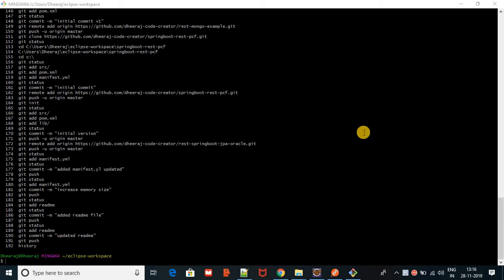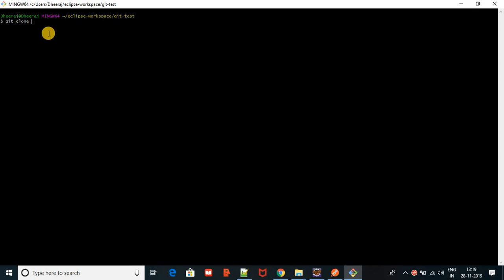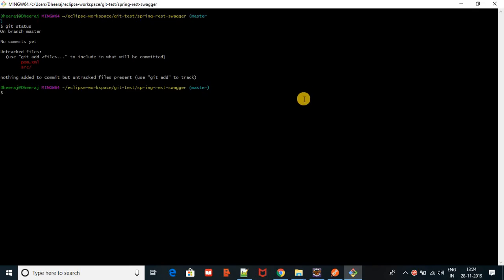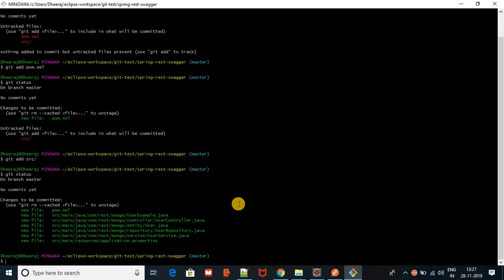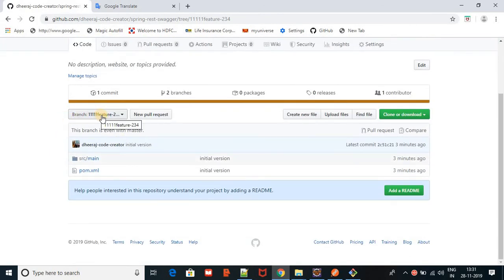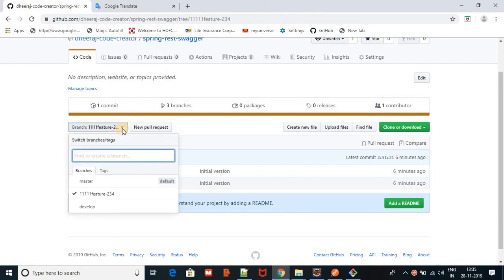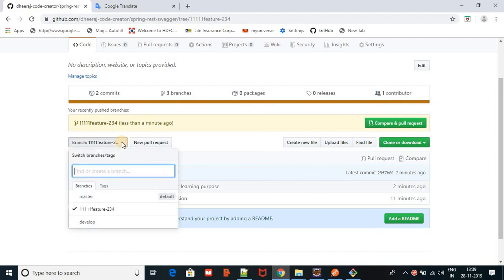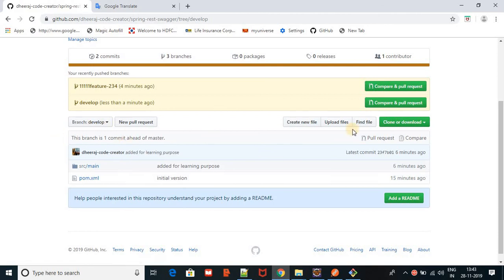Git Tutorial(checkin, checkout, merge, conflict, push, pull etc)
In this video i have explained about Git commands.
commands:
command for clone url:

command to check status
git status

command to add file
git add pom.xml
git add src/

command to commit code with message
git commit -m "initial version"

command to clear git terminal
clear

command to checkout different branch
git checkout -b branch-name

git add src/main/java/com/rest/mongo/UserExample.java

command to pull updates from different branch
git pull origin develop

command to push through upstream
git push --set-upstream origin 11111feature-234

steps to merge your branch to develop/master branch
git checkout -b develop
git merge your-branch-name
git push